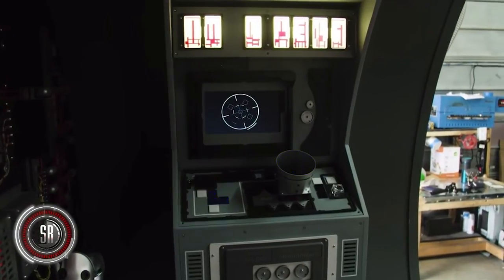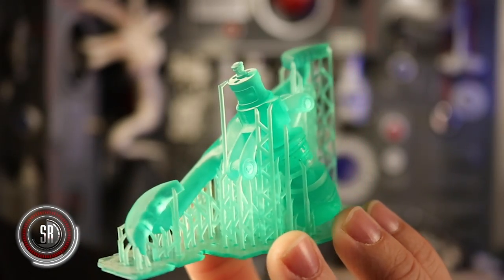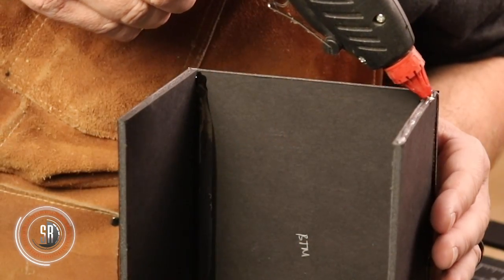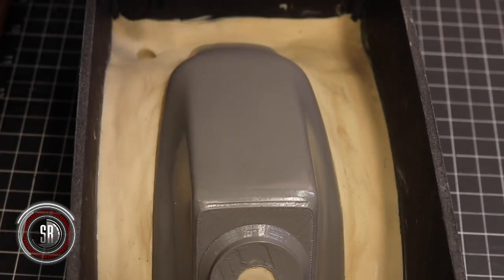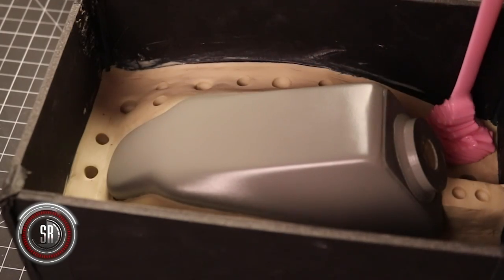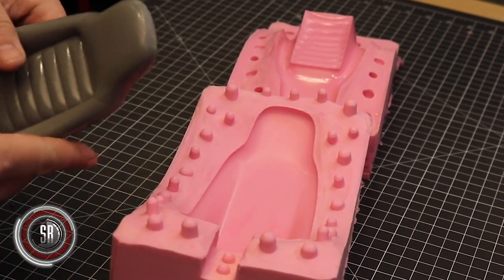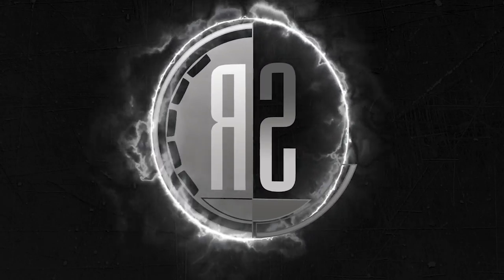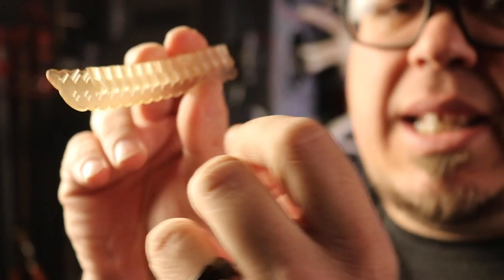Millennium Falcon Project - Molding and Casting in 1/6th Scale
We are molding and casting pilot chairs for the Millennium Falcon Project from What a Piece of Junk.  The crew on that channel are meticulously recreating the icon hunk of junk in every detail, and we have been privileged to help!

The Facebook Group Page for What a Piece of Junk